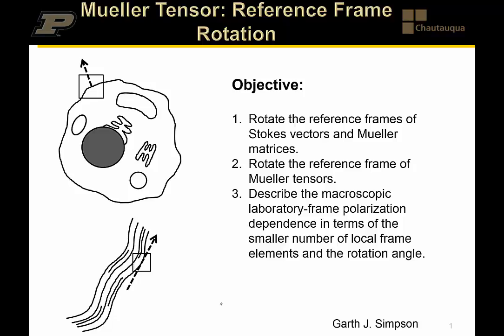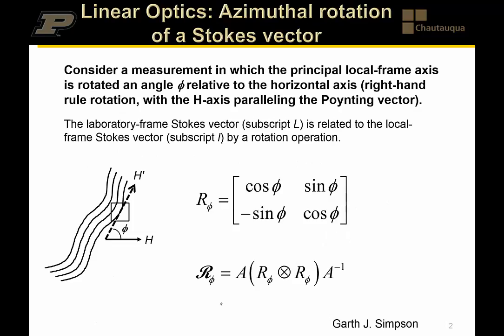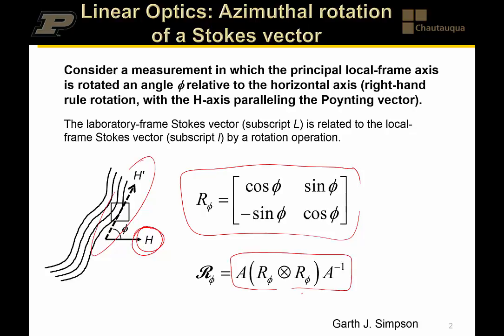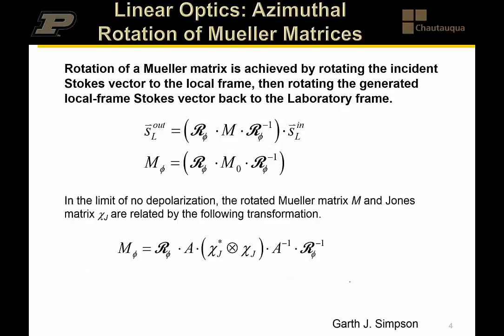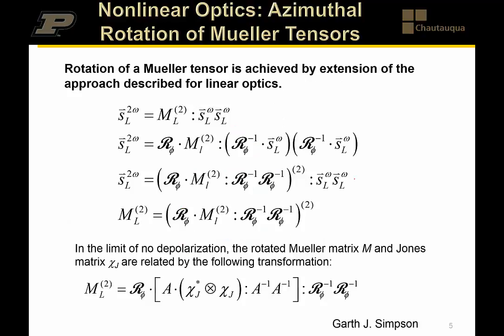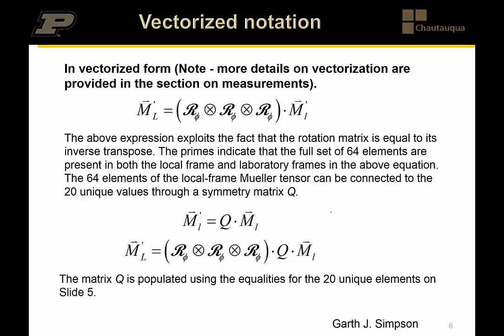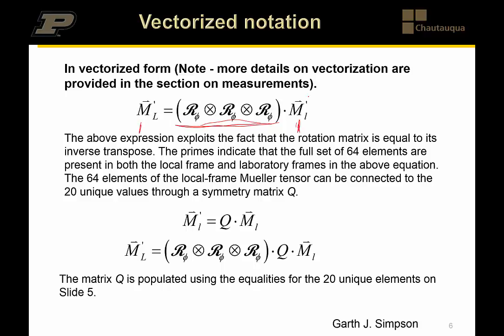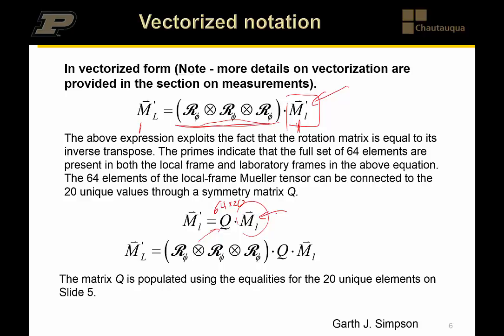5_04 MuellerReferenceFrameRotation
Reference frame rotation of the Mueller tensor preserves local-frame symmetry simplifications in laboratory-frame measurements.